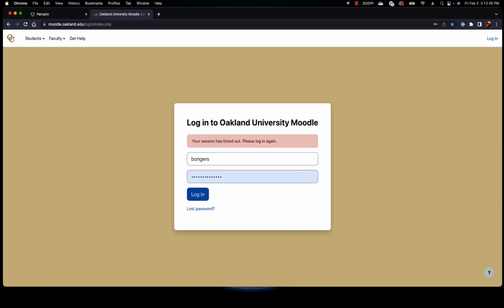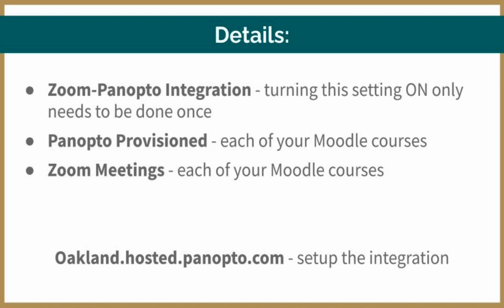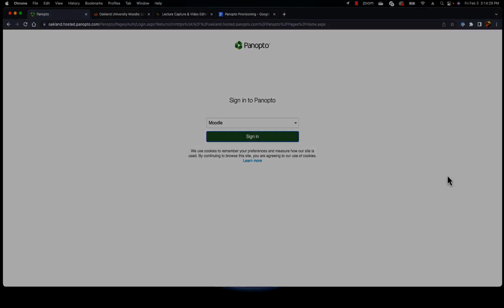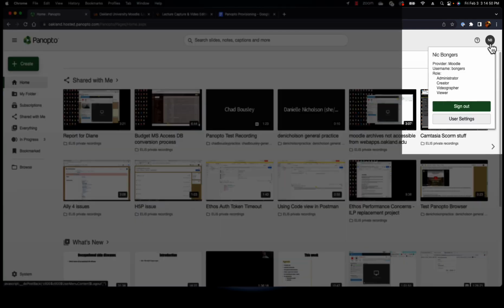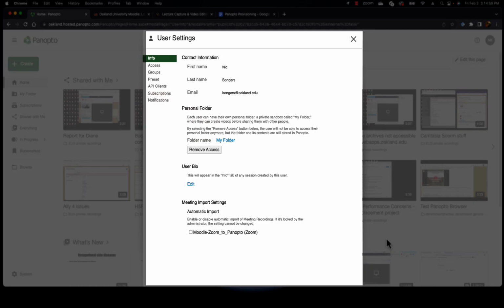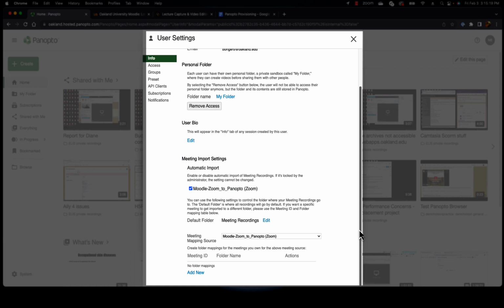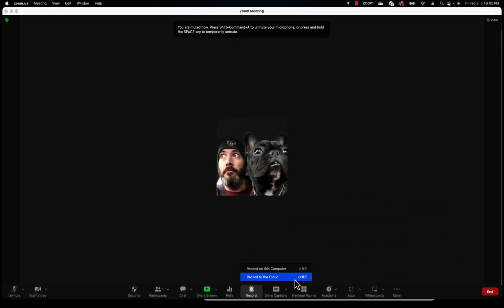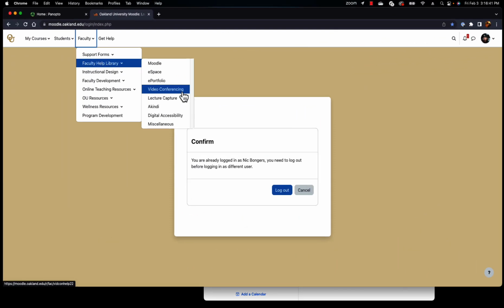Moodle Zoom to Panopto Integration - Faculty Tutorial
How to automatically copy your Moodle course's Zoom recordings into your Panopto storage.